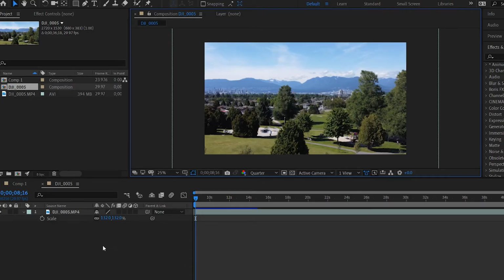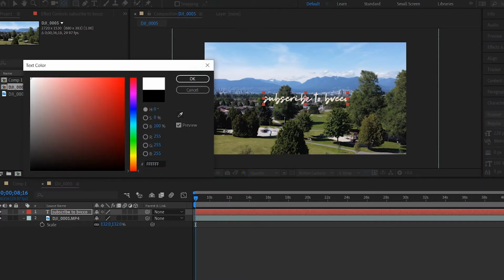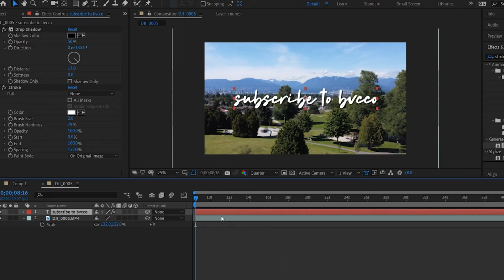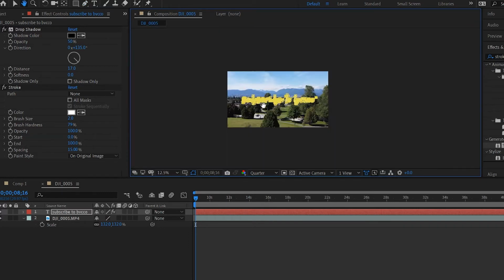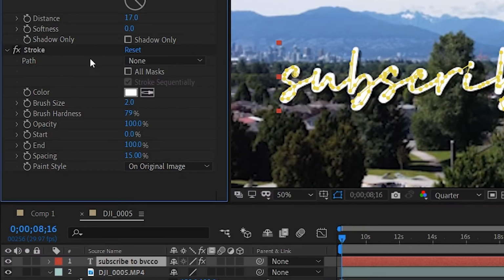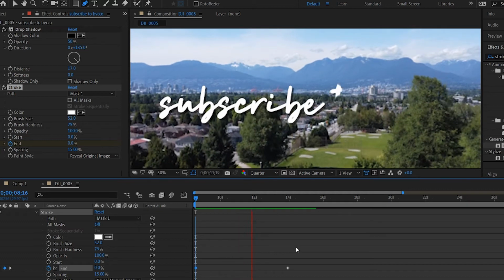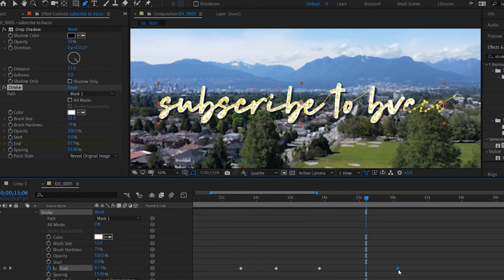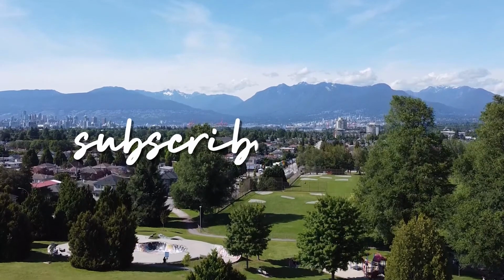Easy WRITE ON Text Effect In After Effects (Writing Text Tutorial)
In this super easy write-on text effect tutorial in After Effects, I show you how I use this method to add a little different animation to my text.

🎥Camera I use: